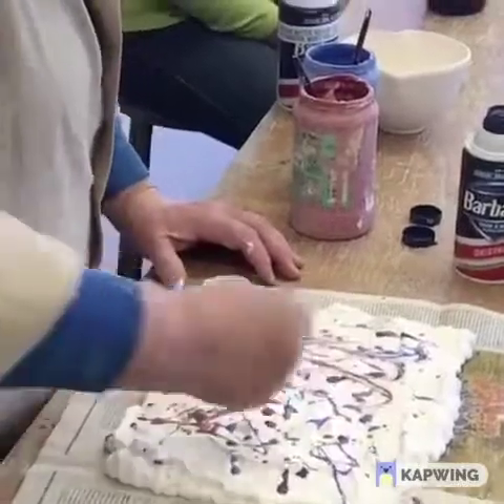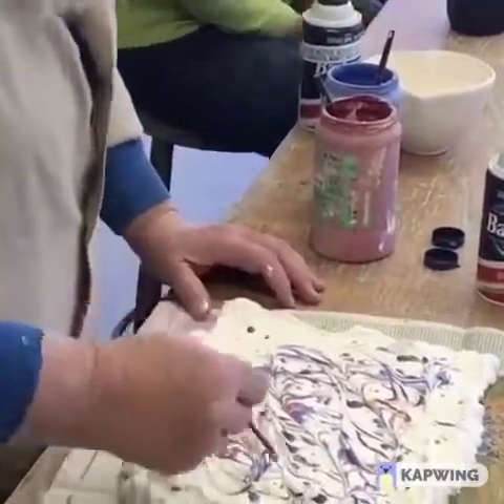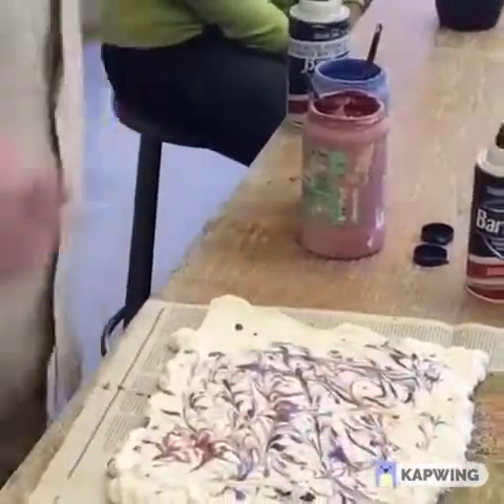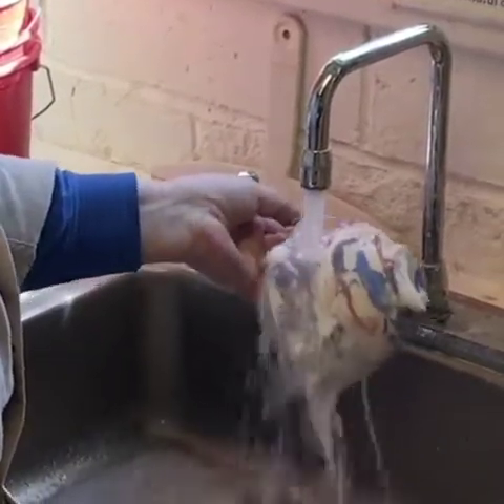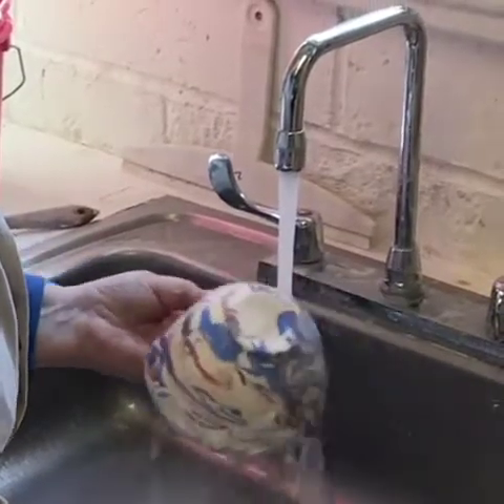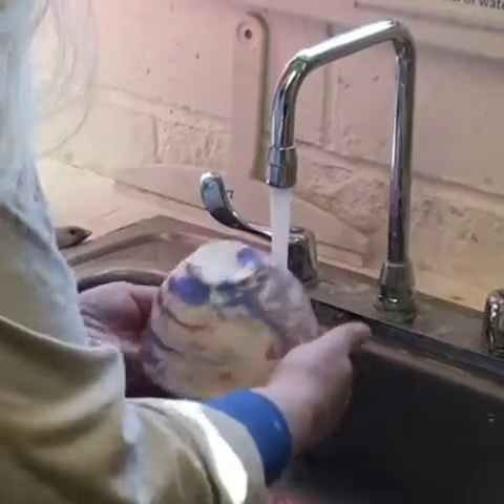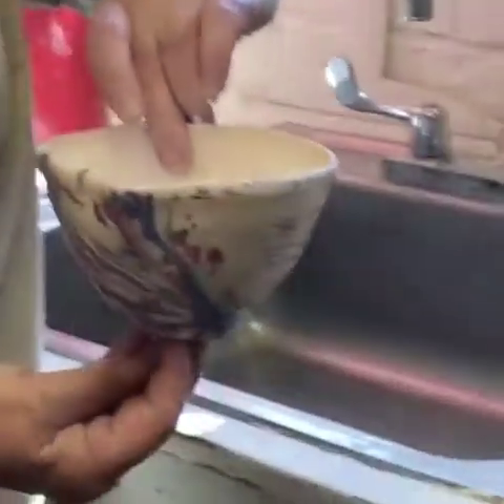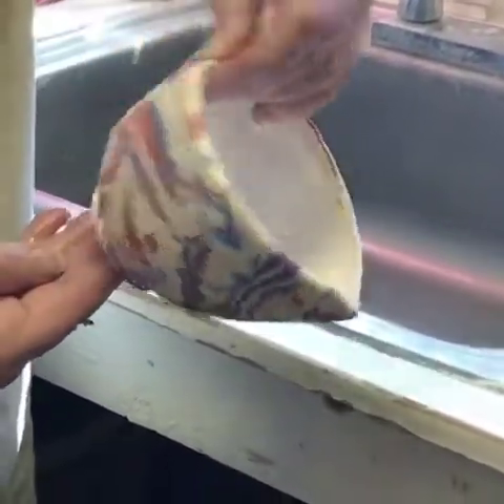Underglaze marbling technique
Silvermine faculty member Clare Lewis  shares her technique of marbleizing underglaze using shaving cream.